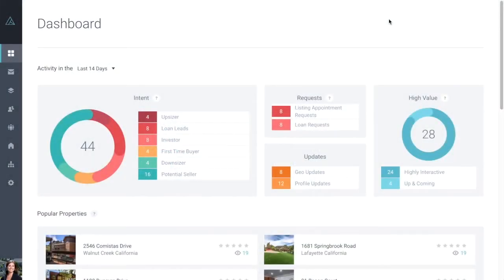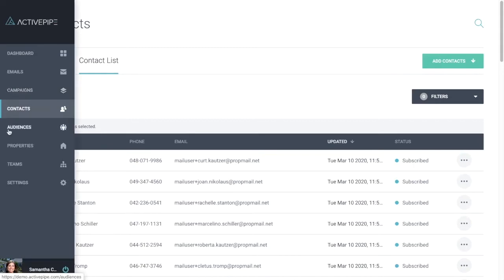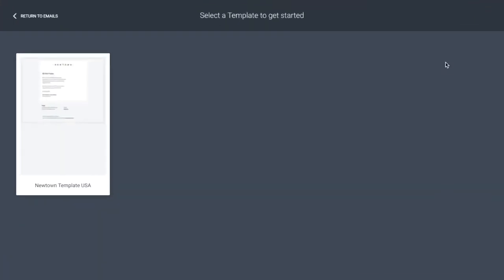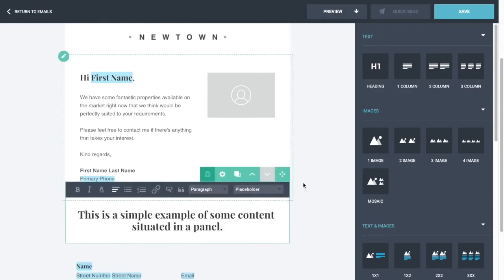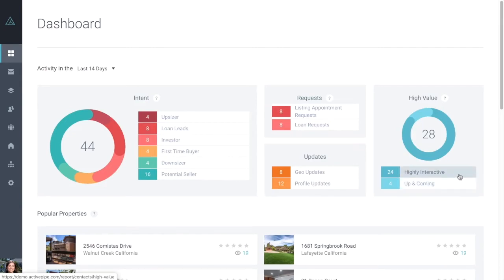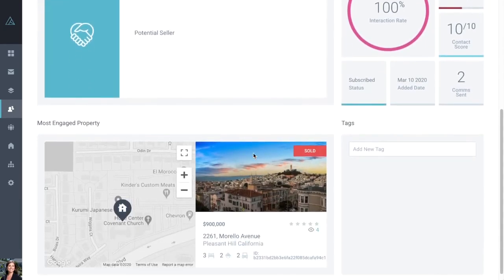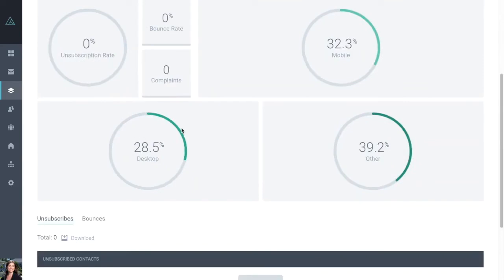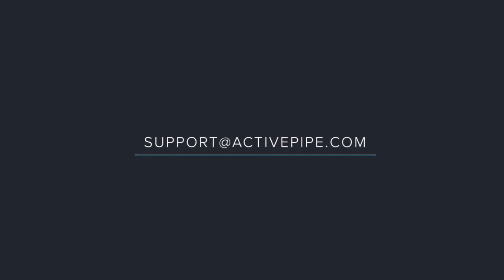Intro to ActivePipe for Agents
In this quick tutorial we give agents a quick tour their ActivePipe account including looking at contacts, properties, emails and campaigns.